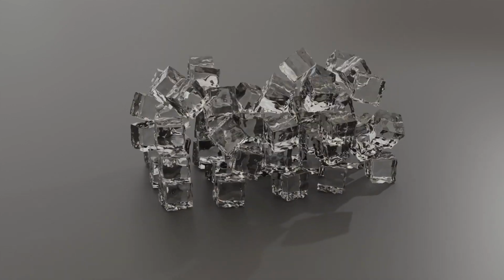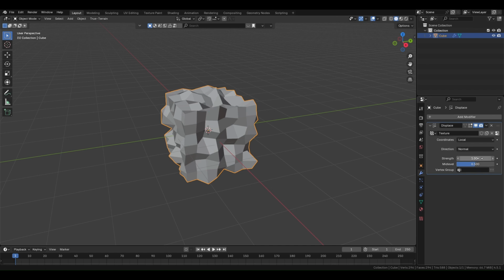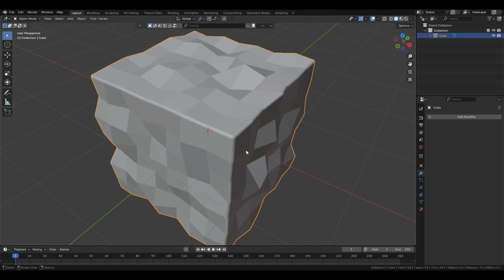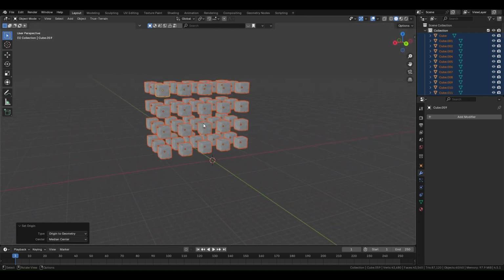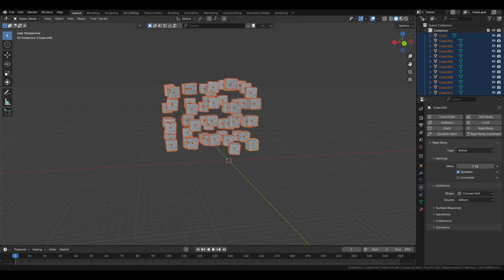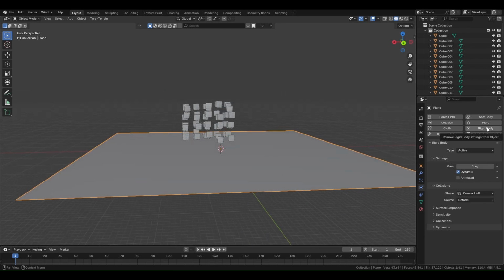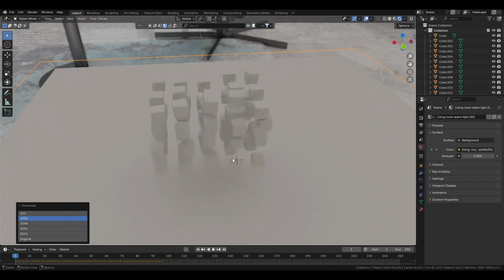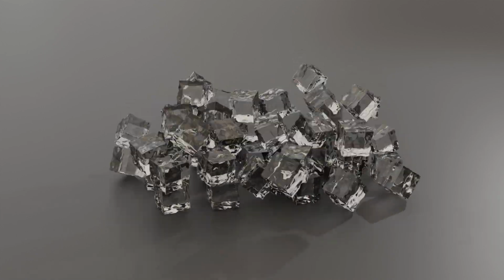How to Make Realistic Ice Cube Animation in Blender | Easy Full Tutorial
Want to create a realistic ice cube animation in Blender?
In this tutorial, I’ll show you the complete process — from modeling the ice cube, adding physics, randomizing transforms, and setting up materials, to rendering with HDRI lighting.
Everything is done in a simple and beginner-friendly way — no complex nodes or add-ons required

What you’ll learn in this video:

Modeling an ice cube with realistic edges using Displace Modifier

Setting up Rigid Body physics for falling cubes

Randomizing transforms for a natural look

Creating a ground collision plane

Applying transparent ice materials and HDRI lighting

Setting up camera and render for a clean final result

Whether you’re a beginner or improving your Blender animation skills, this tutorial will help you create a satisfying ice cube falling animation in just a few minutes.

Your support helps me make more content like this!